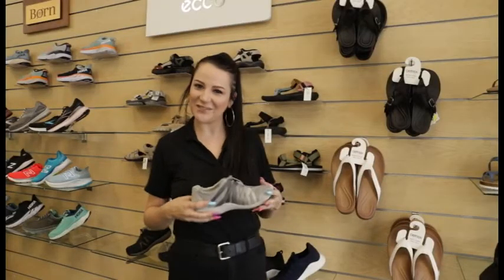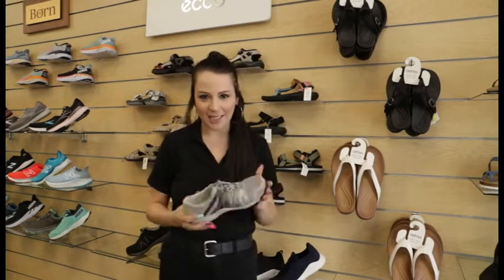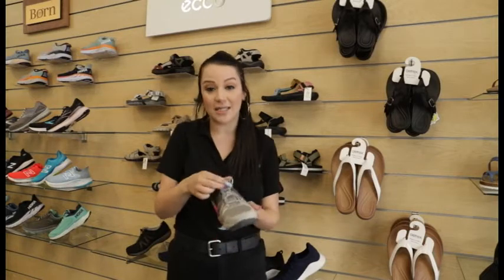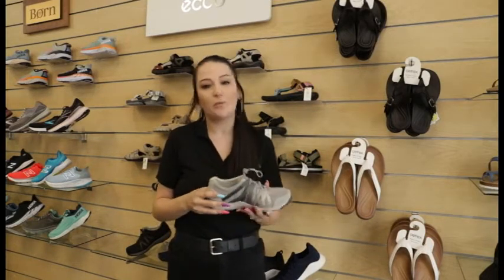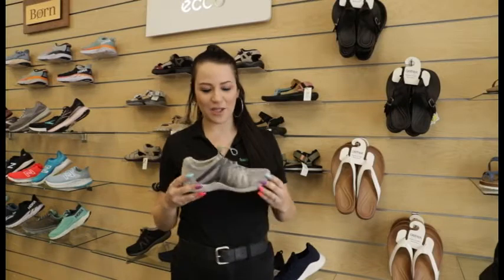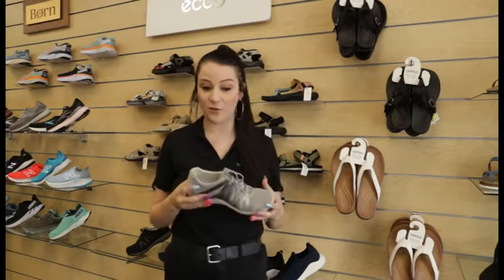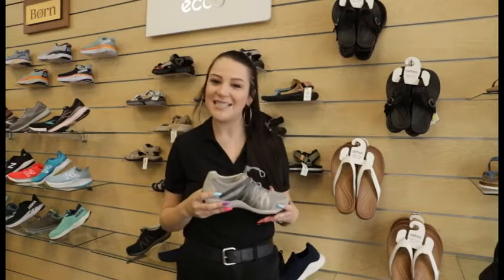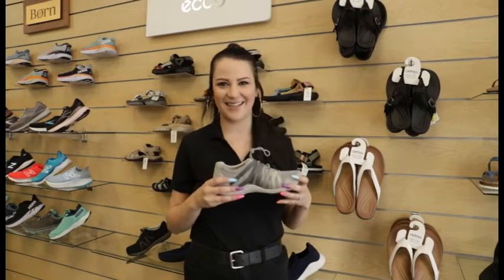Lucky Feet Shoes | Fit Expert Reviews | Dansko Henriette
Welcome back to Lucky Feet Shoes!

Today Fit Expert Kacey is back to tell you all about why we love the Dansko Henriette.

Upgrade your casual look with the sporty Dansko Henriette. This outdoorsy sneaker has a leather and recycled nylon upper that is pretreated with 3M Scotchgard to keep the shoe looking new mile after mile. Inside you'll find a soft textile lining treated with an antimicrobial shield to keep odors at bay. The lightweight EVA footbed together with the nylon shank provides stability and shock absorption for those with plantar fasciitis. Adventure in style with the Dansko Henriette.

Shop the Dansko Henriette at any of our SoCal locations

🍀Visit Luckyfeetshoes.com for more styles and selections on comfortable shoes. 🍀
Get your FREE foot analysis today!
Our foot analysis helps you discover the right comfort shoes, walking shoes, running shoes or custom orthotics for your feet.
It lets us determine your foot type and the nature of your gait (the way we walk & run). Based on the results, we offer solutions tailored to your specific needs! Having the right products for your foot problem is the best way to reduce pain and increase comfort.